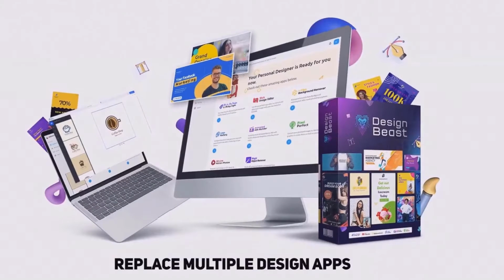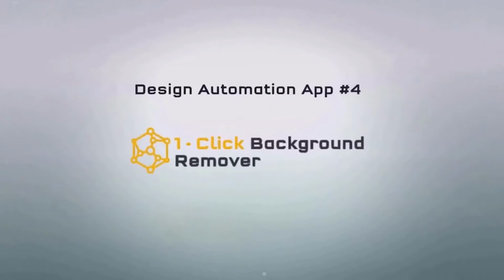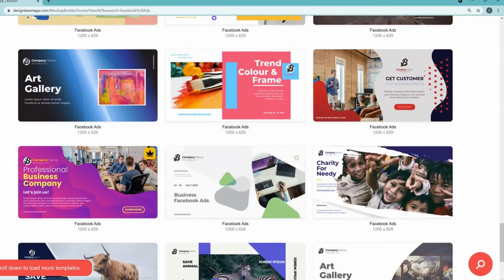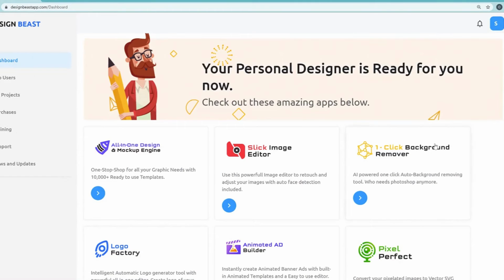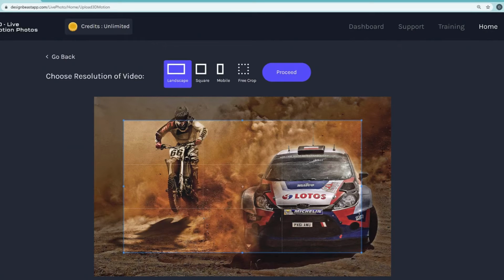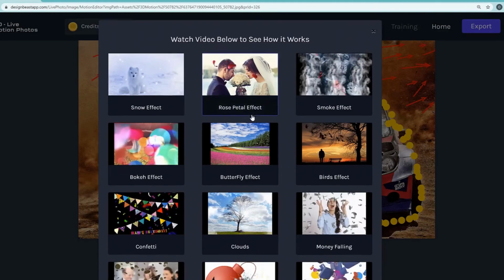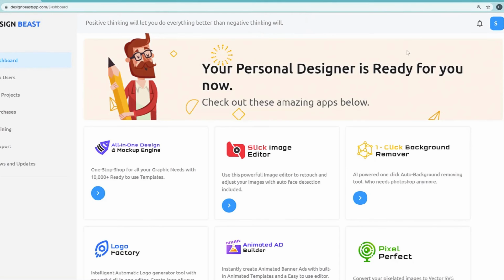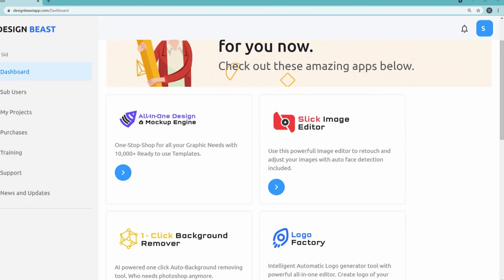Design beast review: Powerful 6-in-1 Design & Animation Suite for marketers - View before you get!!!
Create Sensational Designs, Graphics & Animations in All Languages With The World’s Most Powerful Design Suite Powered By Artificial Intelligence!

@Packed With Six First-To-Market Design Technologies:

#1. All-in-One Design & Mockup Engine.
#2. 1-Click Background Removal.
#3. AI Logo Maker.
#4. 3D Live Motion Photos.
#5.Magic Object Remover.
#6.Slick Image Editor.

@DESIGN BEAST IS PERFECT & DESIGNED FOR:

    *Graphic Designer & Animator
    *Ecommerce store
    *Agencies & Marketers
    *Website Designer
    *social media & influencer
    *youtuber & video marketer

Imagine having ALL the design, graphics and animation apps you need to elevate your business to new heights and put your marketing on steroids inside ONE easy to use dashboard.

It’s Now Or Never - The Price May Change To
A Monthly Subscription Very Soon!

LIVE WEBINAR ON 24TH OF AUGUST + Get FREE copy of Design Beast.